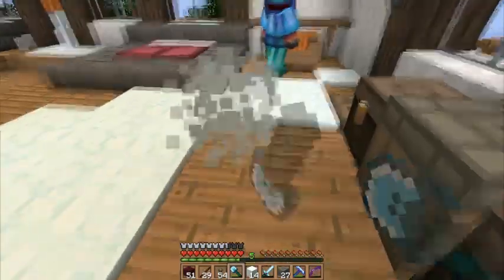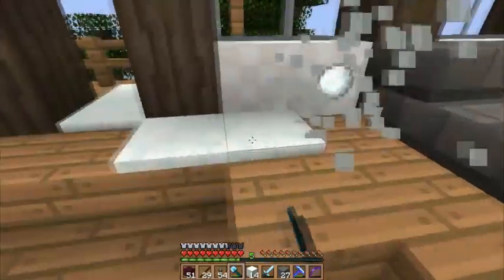Minecraft Bonus: Like Herding Cats.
A bonus clip, at the end of a long day, whilst slightly ill, and rather tired. Attempting to make a carpet for the house, and dealing with snowmen for the first time.

No snowmen were harmed during the filming of this clip. They live happily on the balcony now.

I still have a lot to do, but it's functional, and about what you see in the video.

The Large Biome Seed LET'S BUILD A TOWN OR SOME SHIT trolls me, But not one to take lip from any randomiser, I bring a friend and Carry on.

Check the playlist on this channel for earlier videos in this series.

All other content, images and audio © doobcast (at doobcraft)